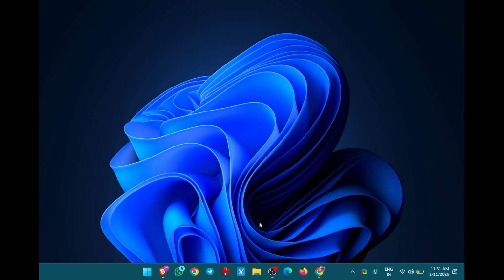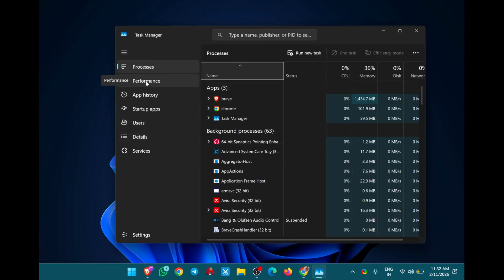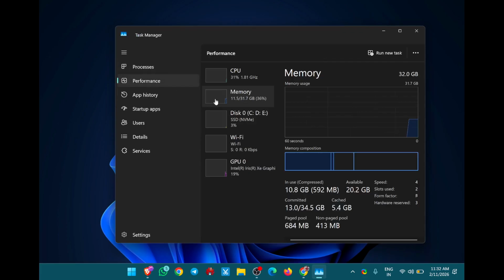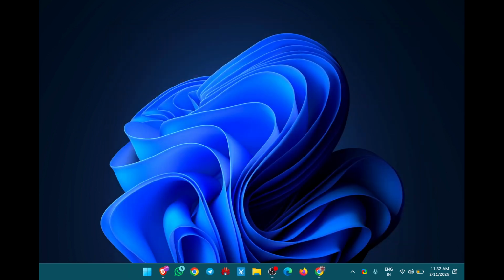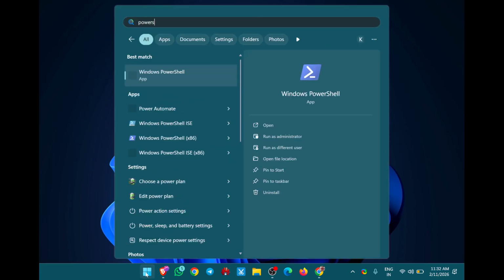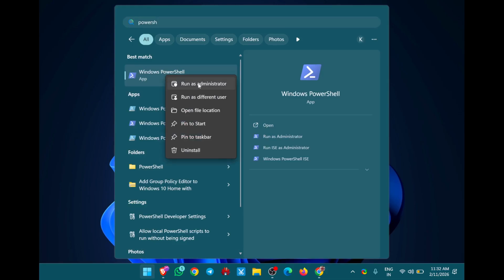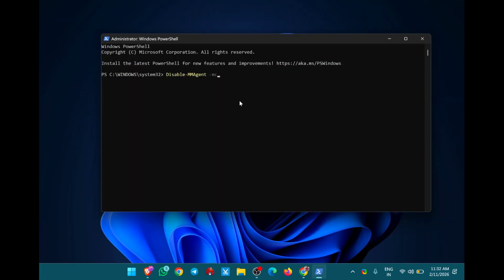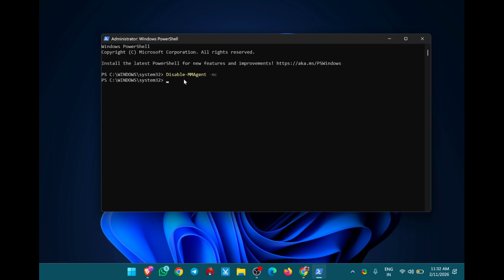How to Enable or Disable Memory Compression in Windows 11 or Windows 10 | GearUpWindows Tutorial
In this video, I will show you how to enable or disable Memory Compression in Windows 11 or Windows 10 using simple PowerShell commands.

Memory Compression is a built-in Windows feature that compresses unused memory pages to reduce RAM usage and improve system performance. It helps Windows manage memory more efficiently, especially on systems with limited RAM.

You will also learn how to check whether Memory Compression is enabled using Task Manager.

🔹 Commands Used in This Video:

To Disable Memory Compression:

Disable-MMAgent -mc

To Enable Memory Compression:

Enable-MMAgent -mc

⚠️ Important: Restart your computer after running the command for the changes to take effect.

This tutorial is useful for advanced users, gamers, and anyone troubleshooting performance issues in Windows.

Chapters

00:00 Intro
00:43 View Memory Compression
01:05 Enable or Disable Memory Compression